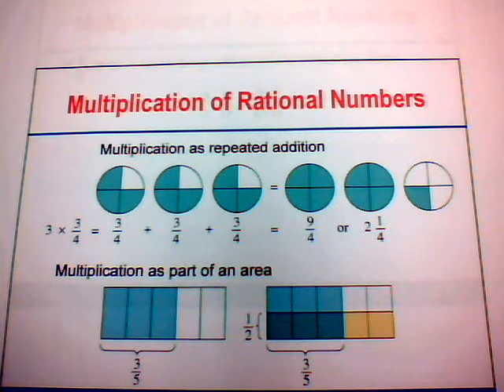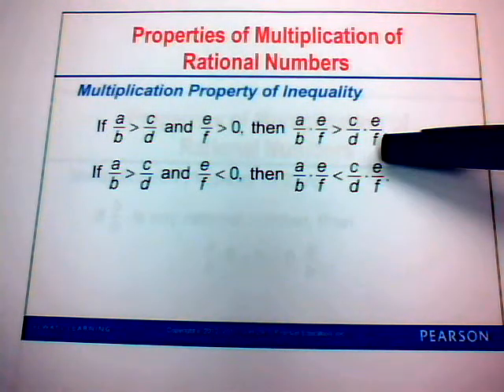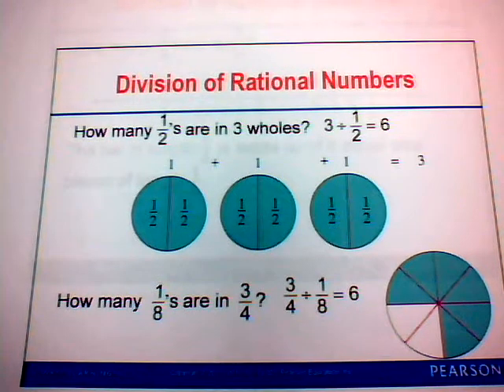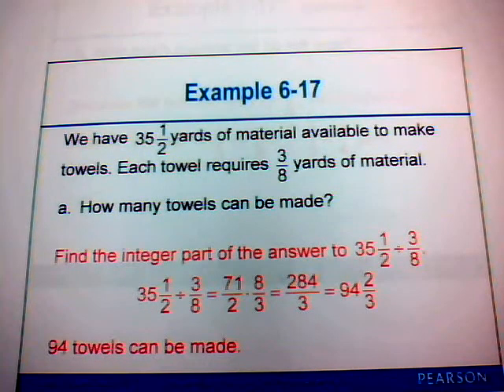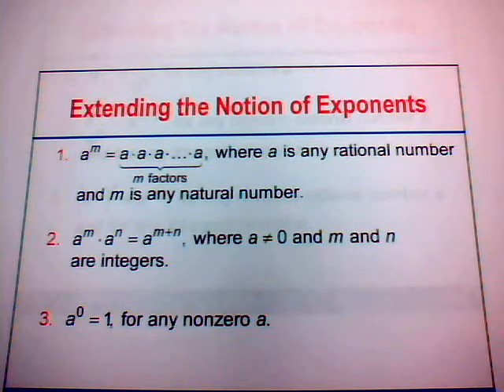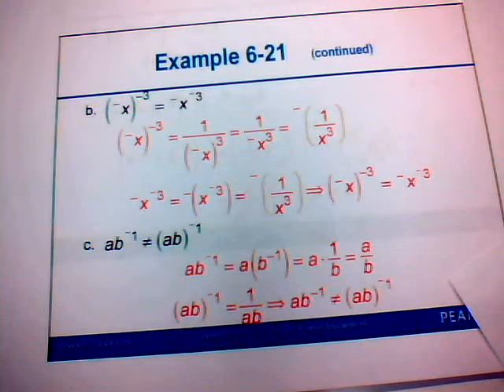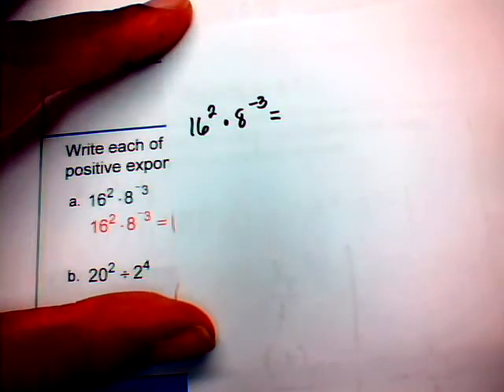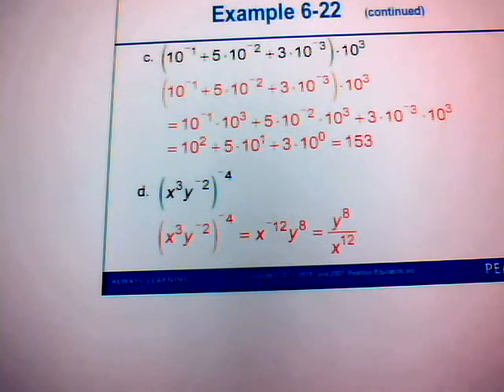Sec 6 3 Mult and Div Rational Numbers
MATH 2113 Section 6.3 Multiplication and Division of Rational Numbers